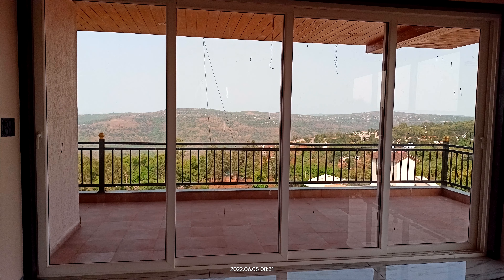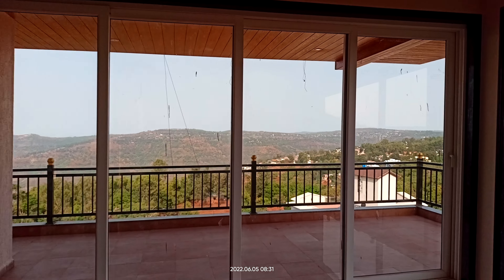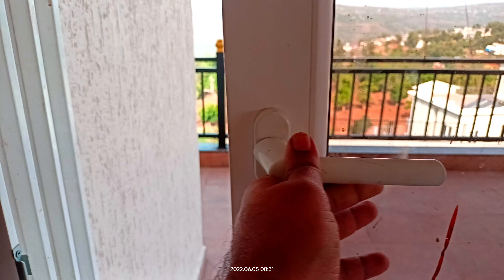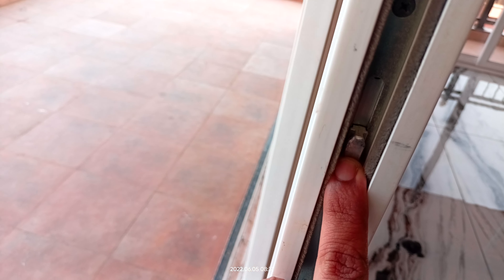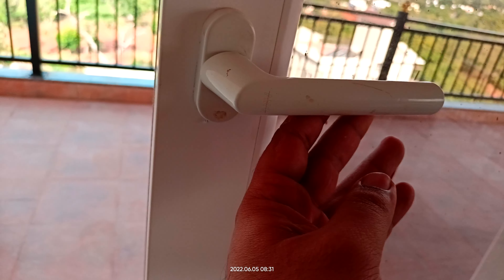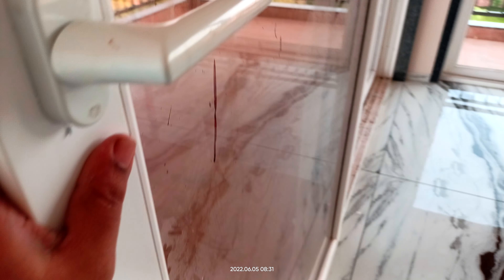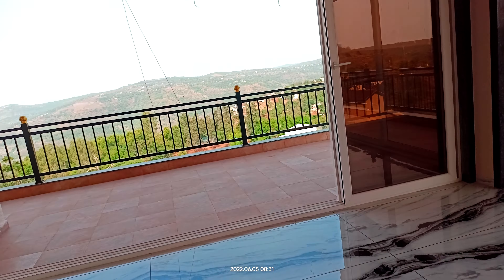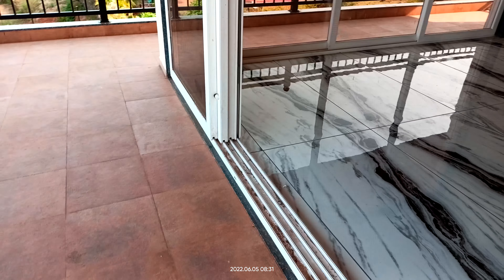2 track 4 shutter sliding upvc door; 9226764251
2 track 4 shutter sliding upvc door; 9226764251